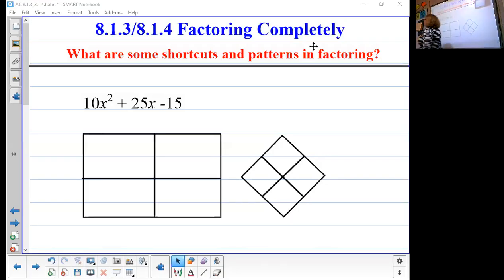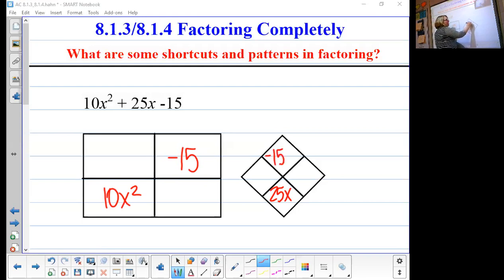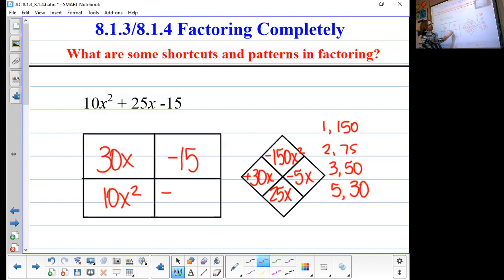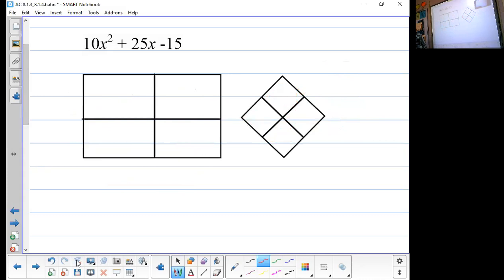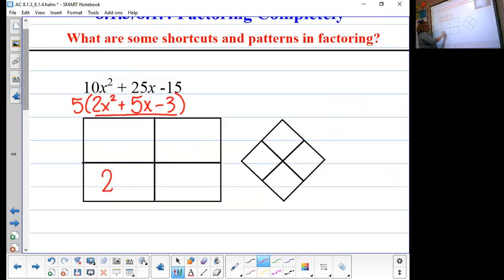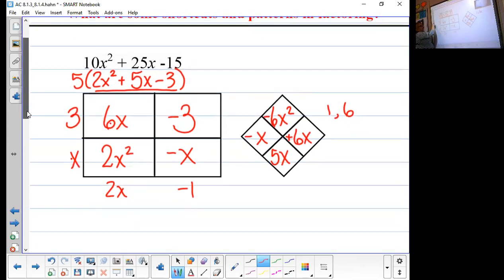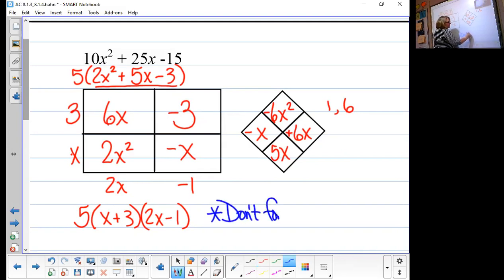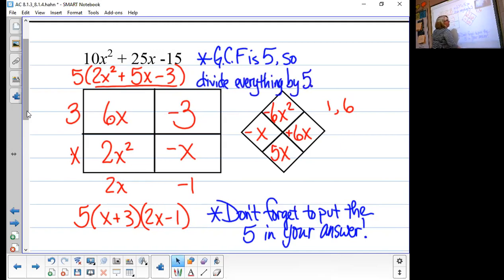Algebra 8.2.3 - Factoring Completely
Chapter 8
Lesson 8.2.3
How can you use an area model and a diamond to factor a quadratic expression completely?